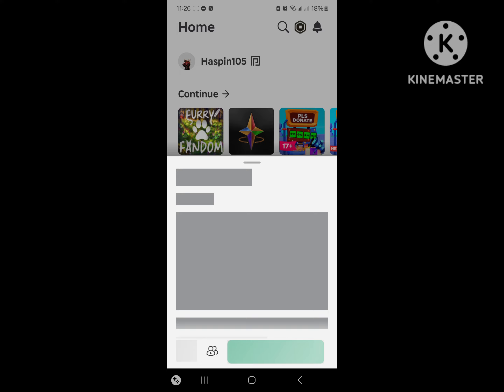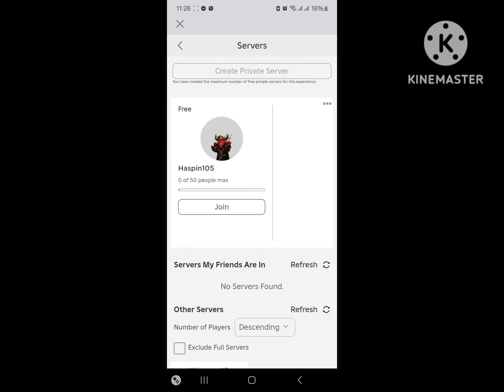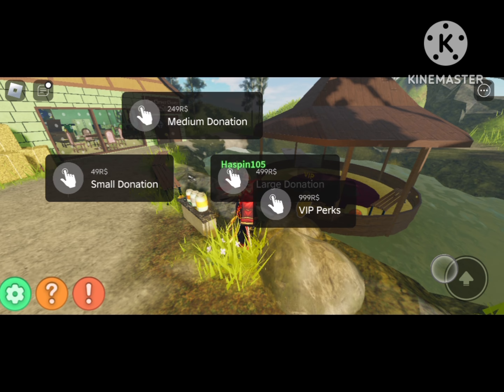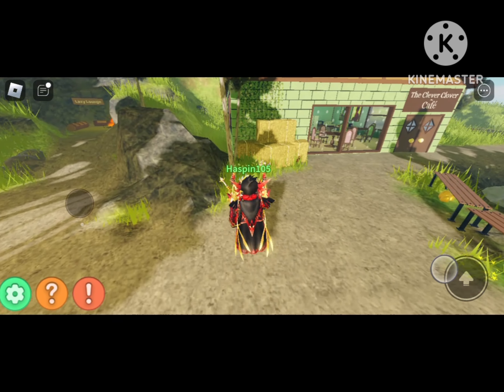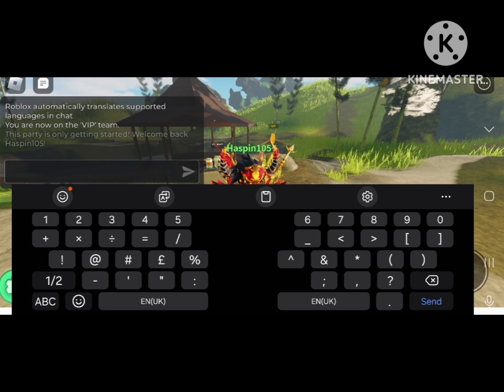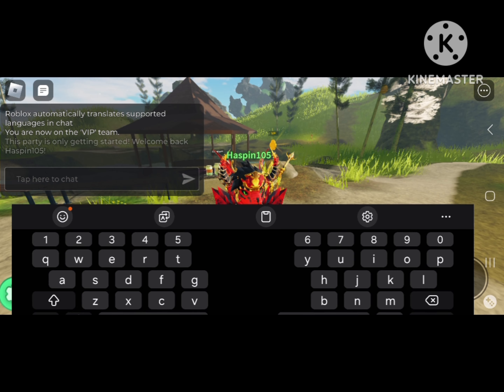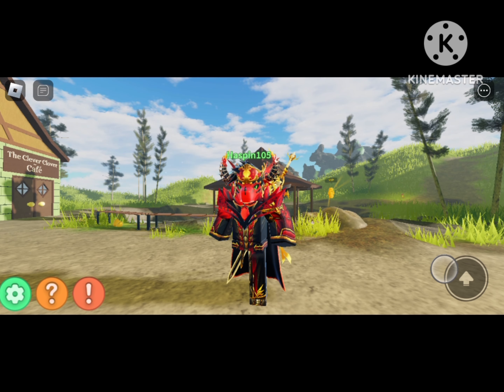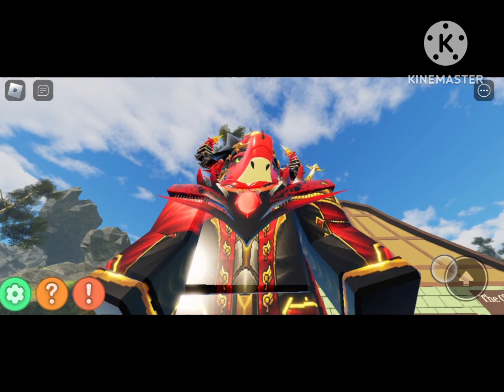How to make a shiny Roblox Avatar on Mobile without Blender! (999 Robux required)